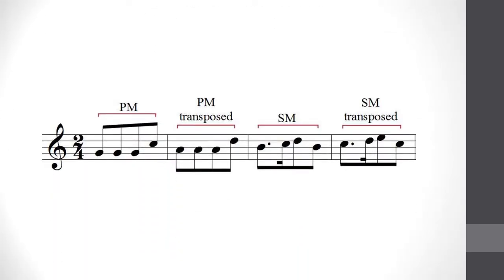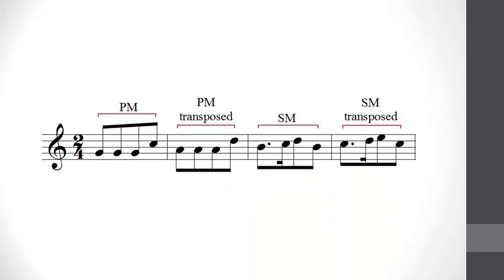48 Section 13 3 Transposition of Multiple Motifs